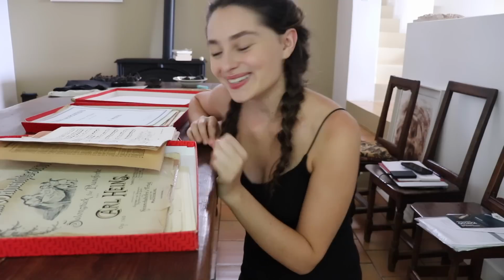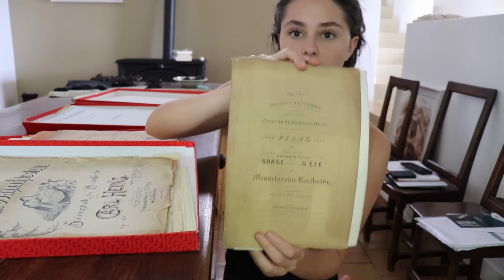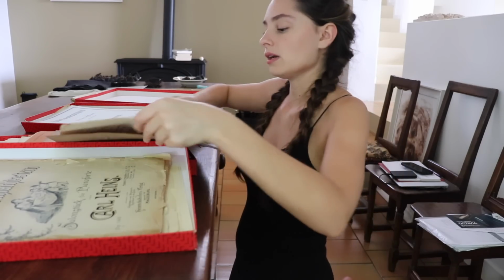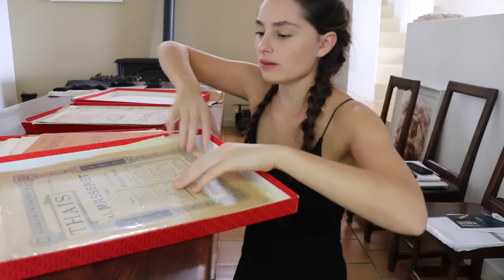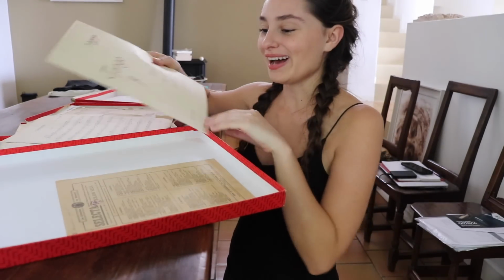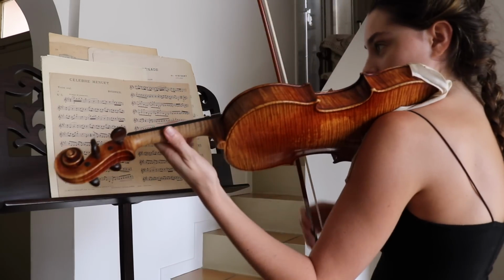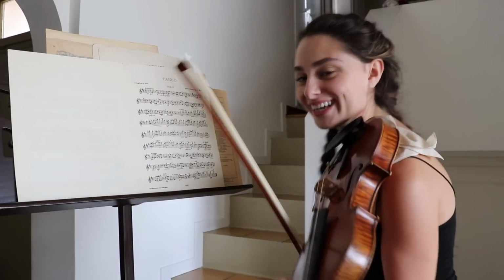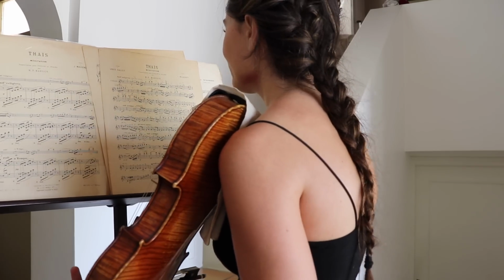Found 200 years old music scores!